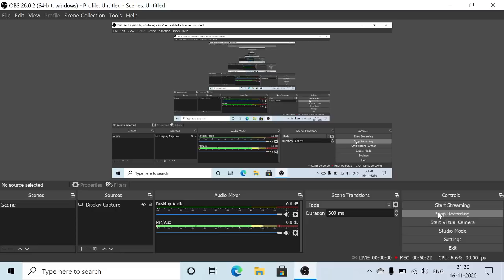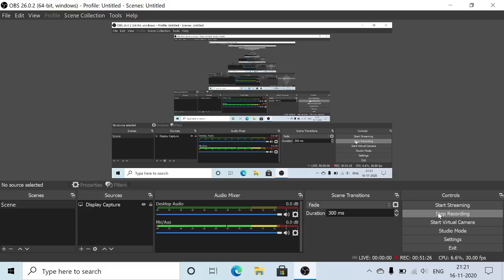Life Skills An Introduction Dr Manjula Bhanu Vikraman